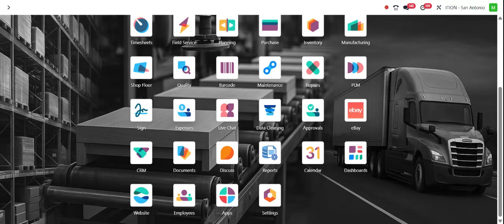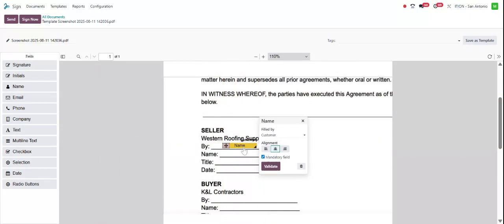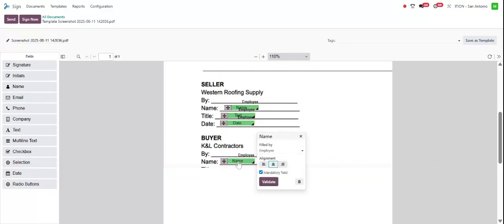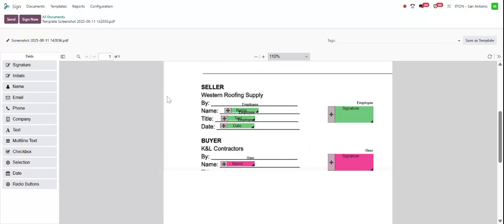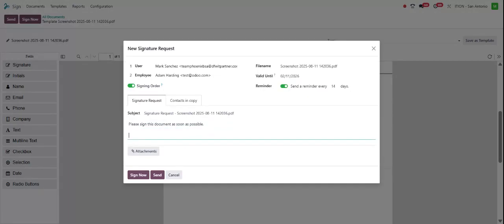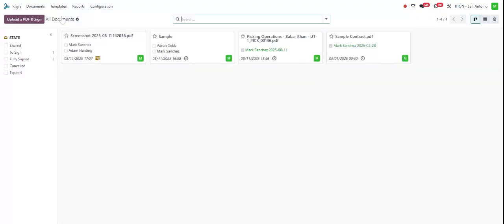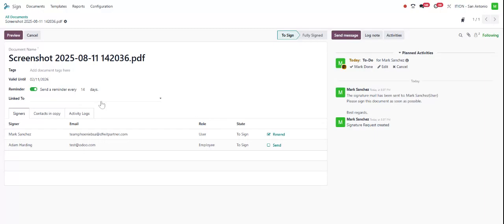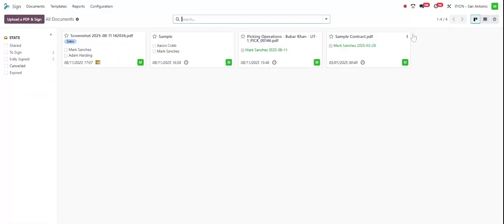Add a signer into a document - Sign module Odoo V2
In this video we are going to add signers and multiple fields for each one in the Sign module in Odoo